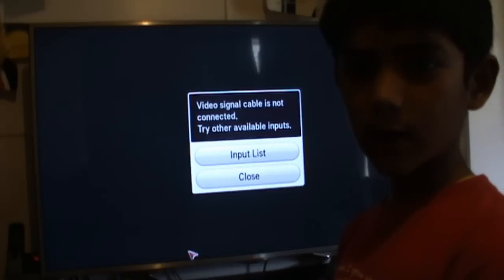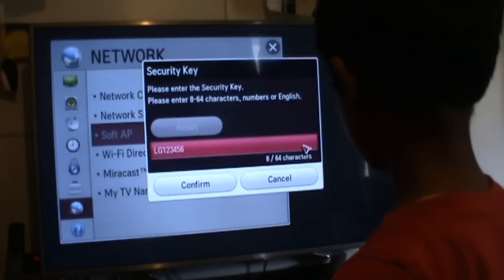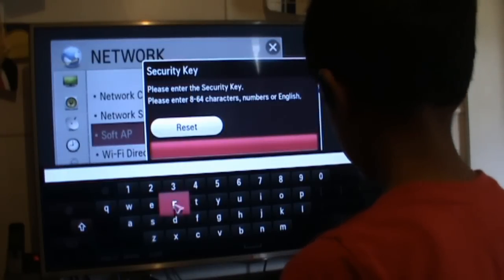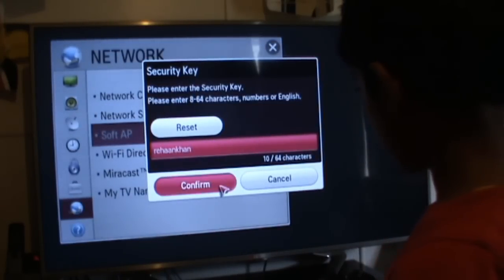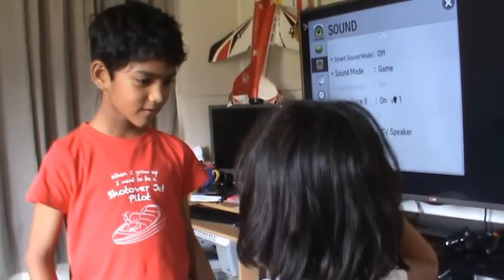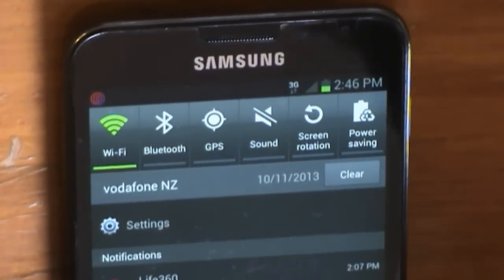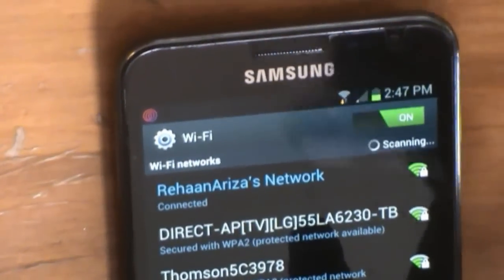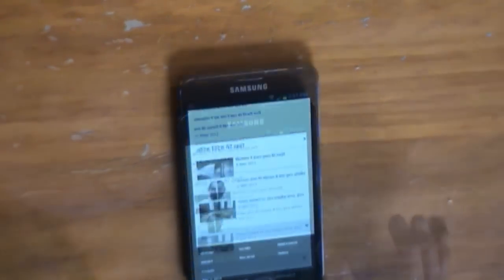LG Smart TV Set up WiFi Hotspot